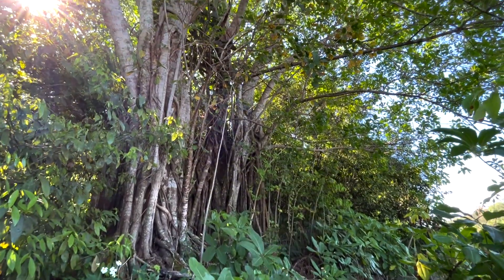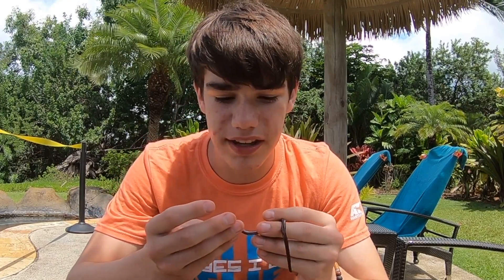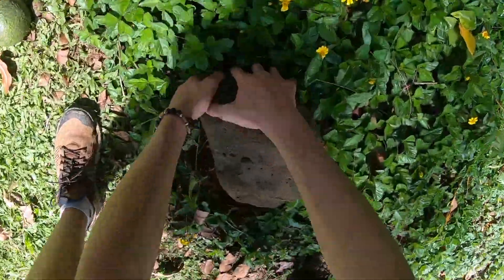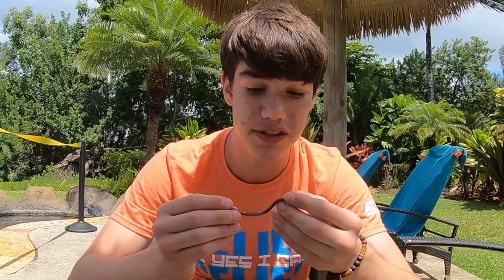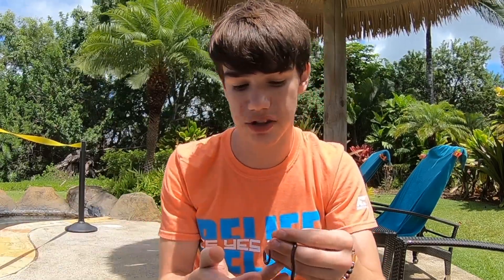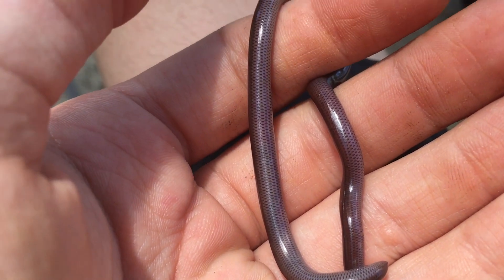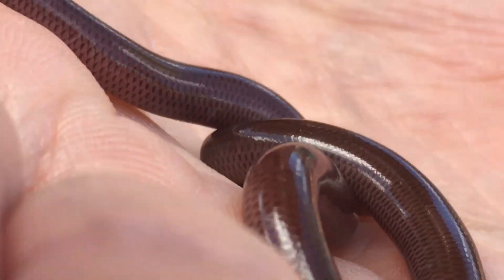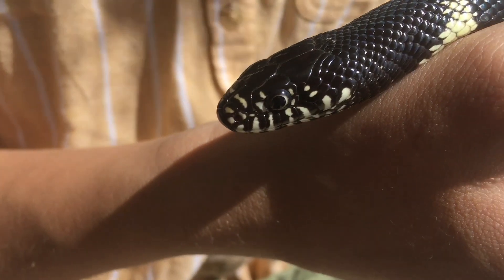These snakes literally CLONE themselves!!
This is the last video on snakes of Florida. And I'm not even featuring a snake I found in Florida but they surely can be found there. Introducing the Brahminy Blindsnake! This is hopefully the first of many blind snakes I'm looking to feature on this channel because blind snakes are easily the most bizarre snakes in the world if you ask me and there's plenty of them to see closer to me than Hawaii.